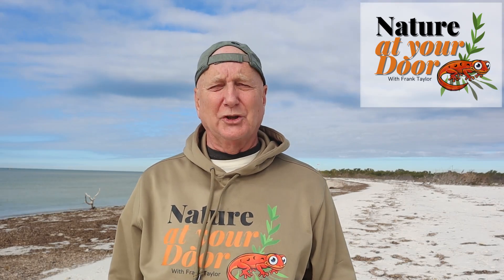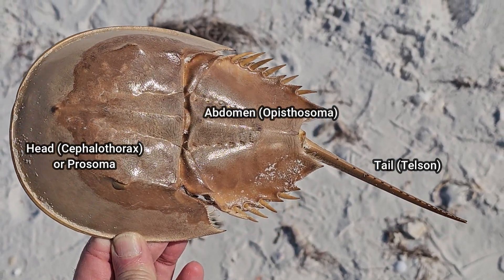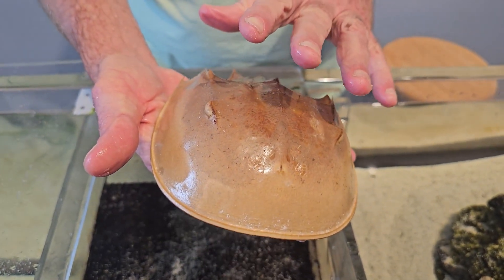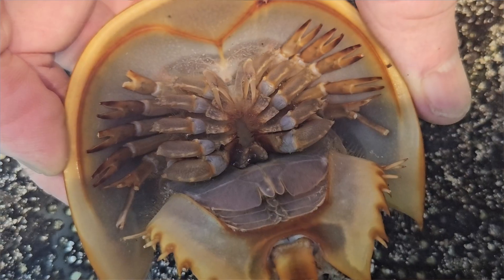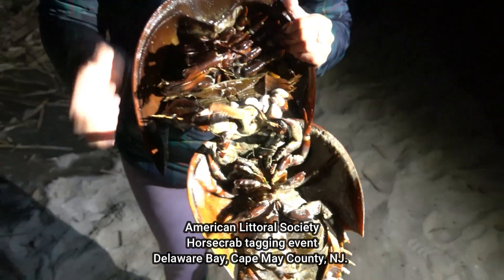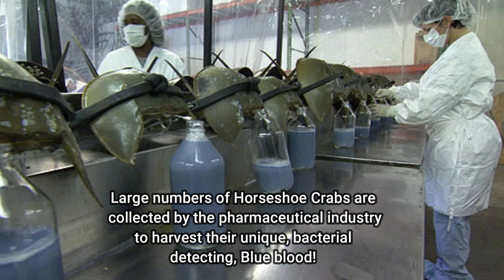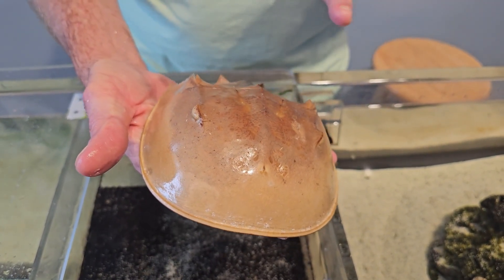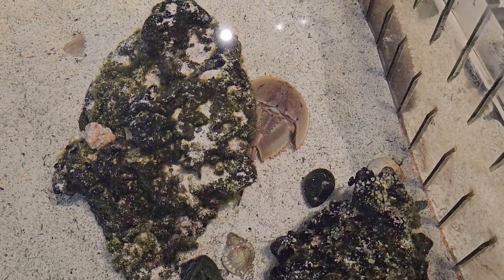Beach combing: Discover everything you need to know about Horseshoe Crabs on this beach foray!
480 million years and Horseshoe crabs get it right.  Learn all you need to know about horseshoe crabs: how they molt, what they eat, how often they shed their skin, where, when and how they breed, how they are tagged for research, their blue blood and vaccine and injection safety, why they have few predators, how long they live and why they are at risk today.

Horseshoe crab Attributions

King Crab

Drawing blood